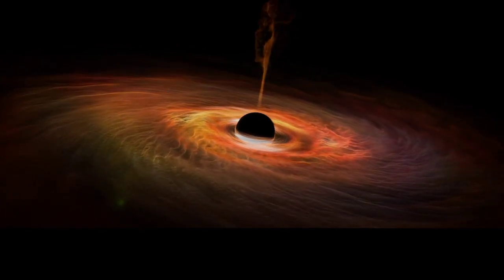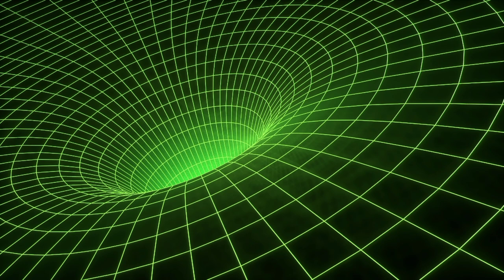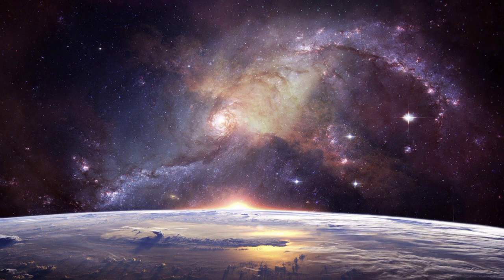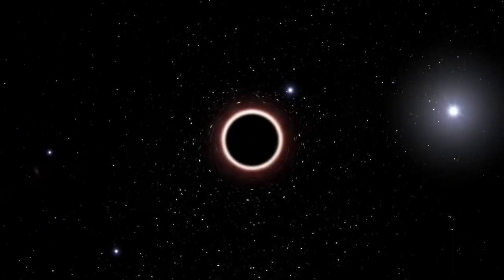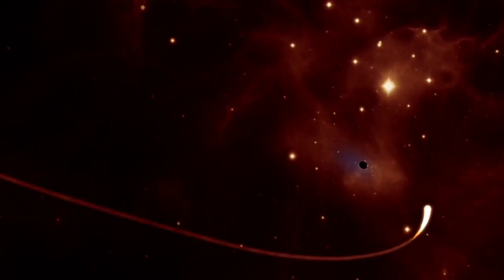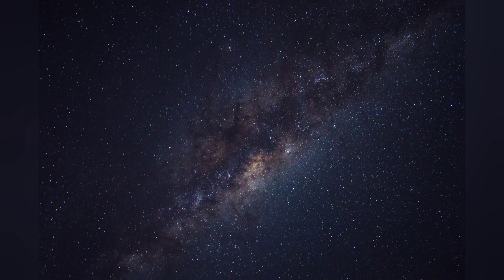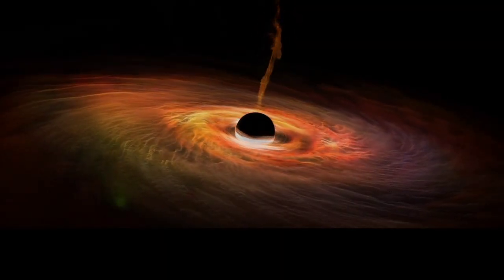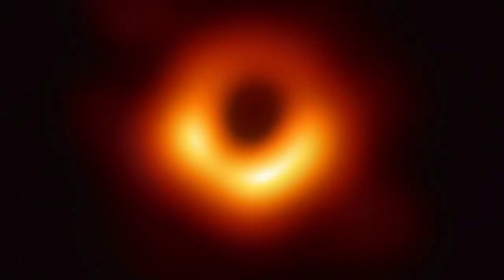What are Black Holes?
Let's talk about Black Holes